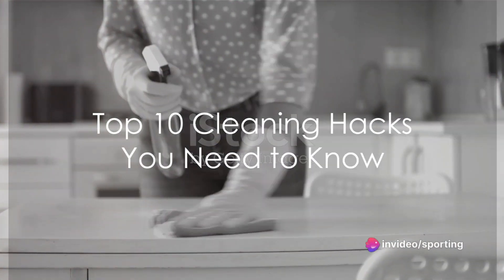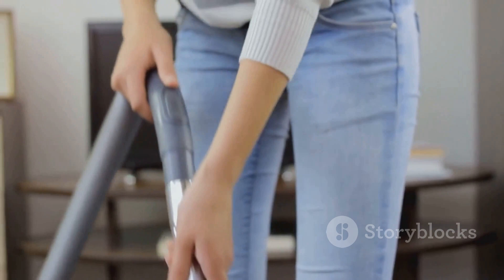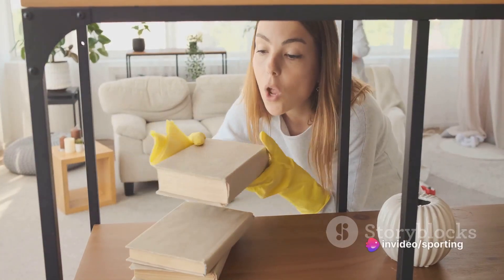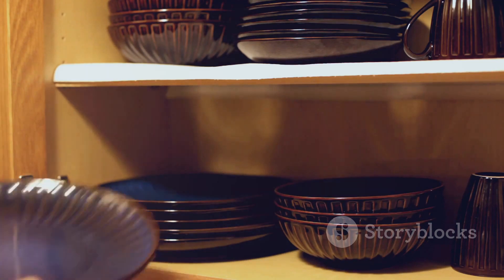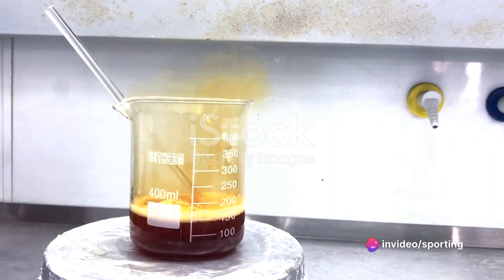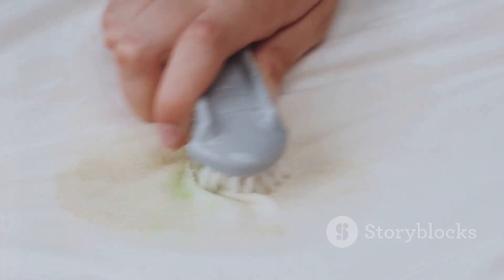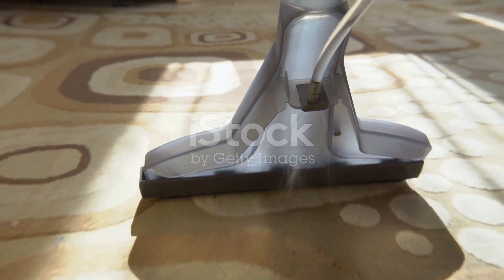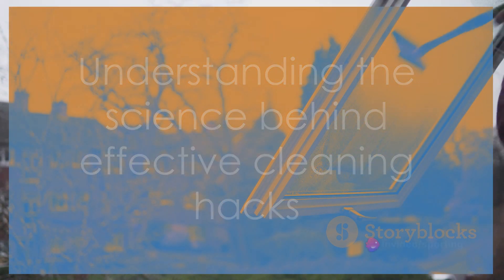Top 10 cleaning hacks worldwide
invideo-ai-1080 Top 10 Cleaning Hacks You Need to Know 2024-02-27.mp4